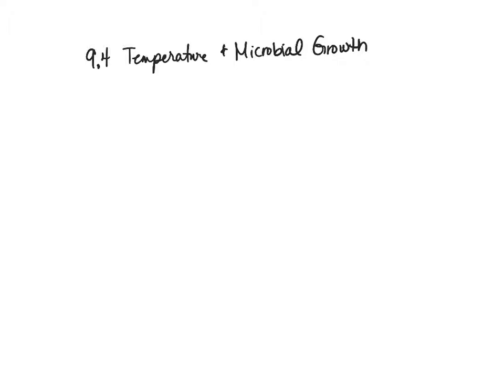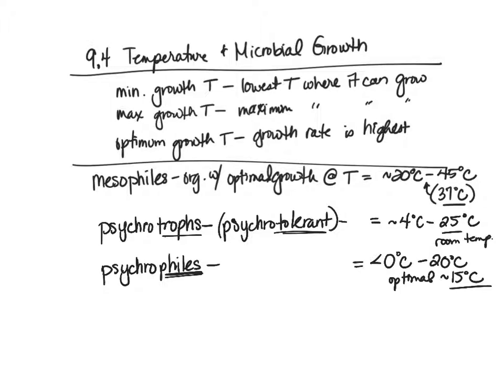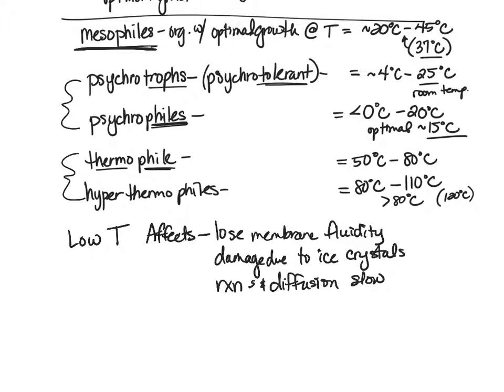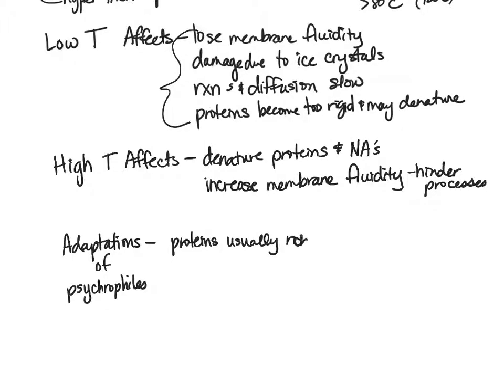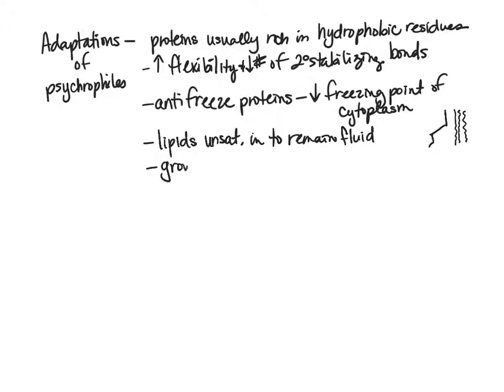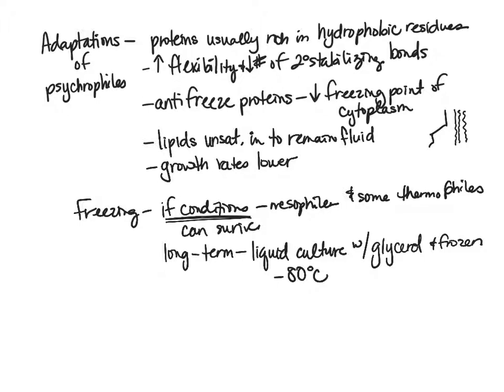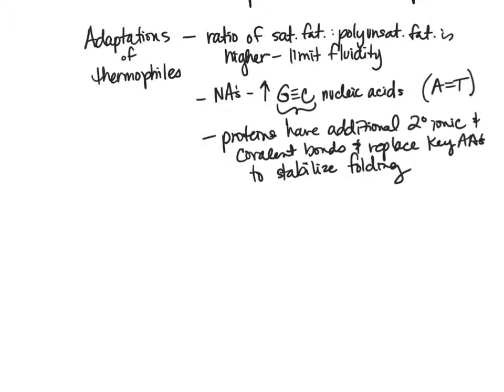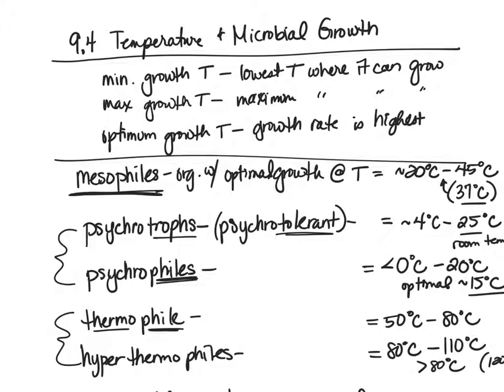BIO 206 Chpt 9.4 Lecture